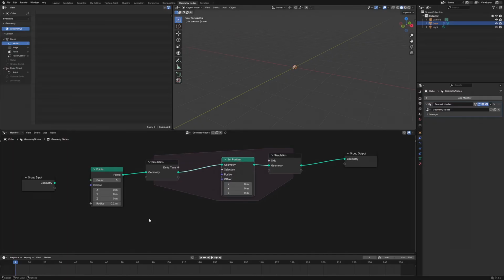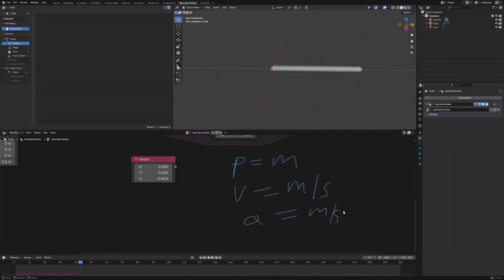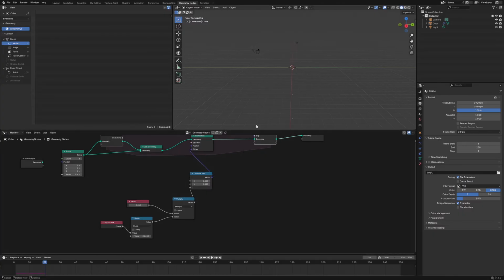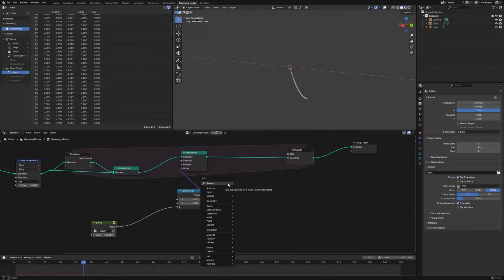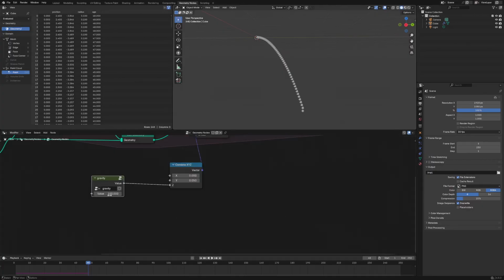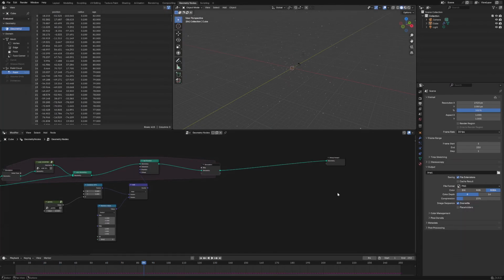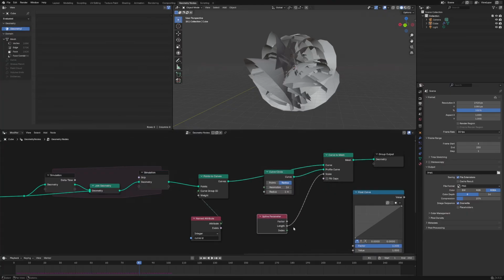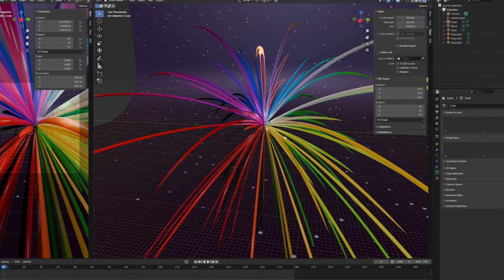Dynamic Particle Explosion with Particle Trails & Physics | Blender Simulation Zones Tutorial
In this Blender tutorial, we dive deep into the powerful new Simulation Zone in Geometry Nodes. Learn how to build a dynamic particle explosion from scratch, complete with realistic gravity, custom physics, and mesmerizing particle trails. This guide is the perfect first look at Simulation Nodes, giving you the foundation to create your own incredible procedural VFX and animations.

⏰ Timestamps:
00:00 - Introduction
00:35 - Tutorial Start
01:02 - Simulation Zone Explanation
02:55 - Quick Physics Explanation (Units Explained)
05:33 - Adding in the gravity
08:19 - Adding in age to impact the simulation
12:20 - Adding in the random value for the explosion
13:14 - Capturing and making the particle trails
14:05 - Turning the particle trails to curves
15:15 - Remeshing the curves
16:58 - Making a procedural material with the velocity to color it
17:45 - Outro

🧠 What You Will Learn:
- How to set up and use the core Simulation Zone in Geometry Nodes.
- The fundamentals of applying physics and gravity to control particles.
- Techniques to manage particle age and lifetime within a simulation.
- How to generate a dynamic particle explosion using random velocity.
- The full workflow for capturing particle trails and converting them into smooth curves.
- A simple method for creating a procedural material that colors the simulation based on particle velocity.